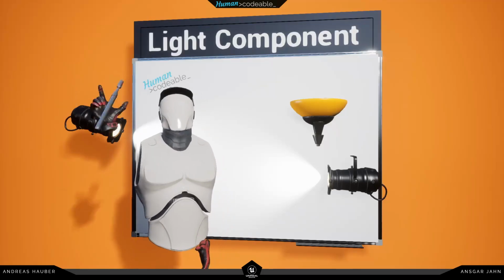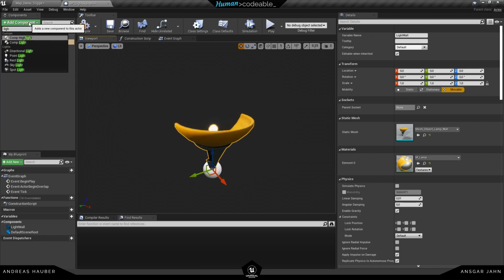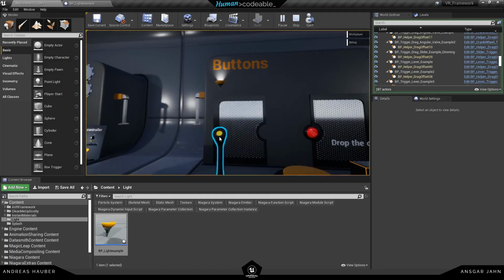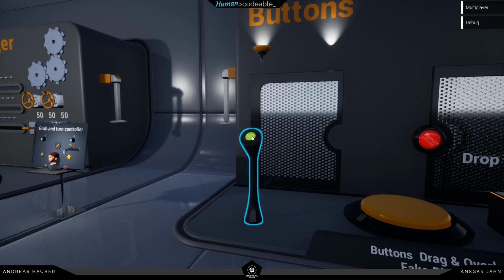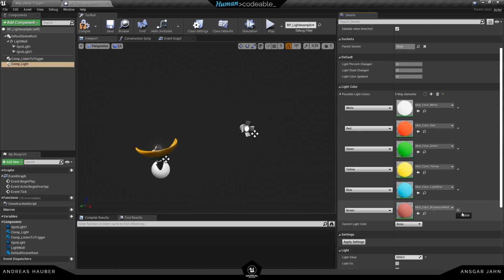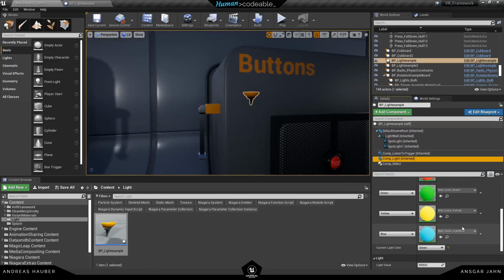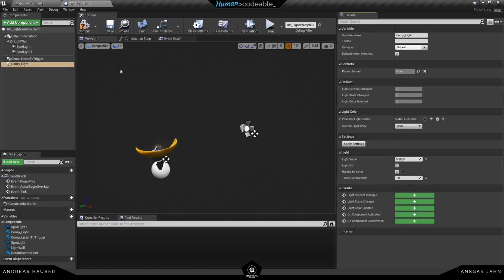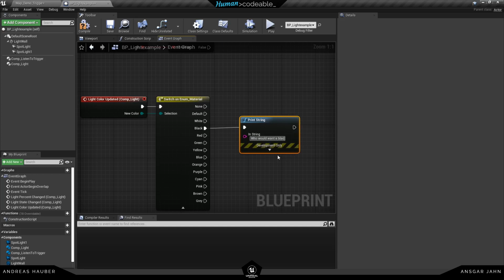AVR 3.0 Tutorials - Light Component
The light component is used to talk to light components inside your actors. Turn them on/off and change their colors.